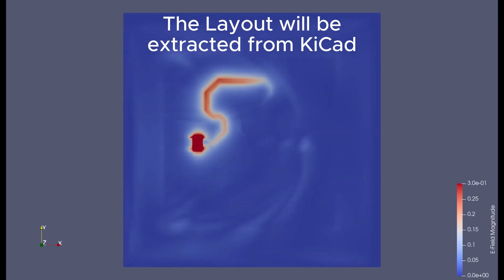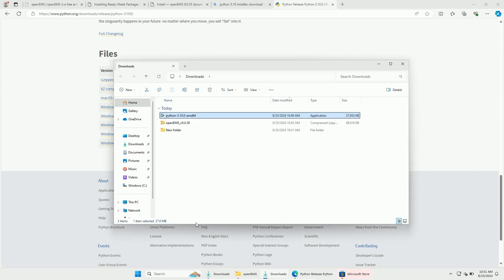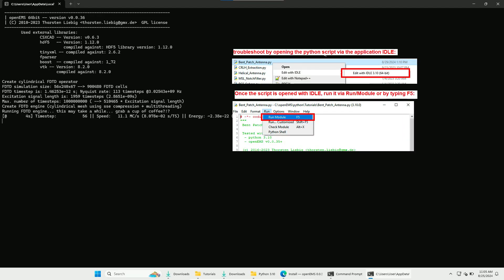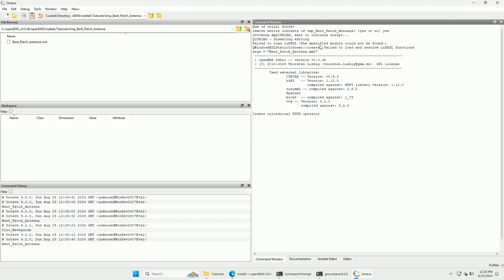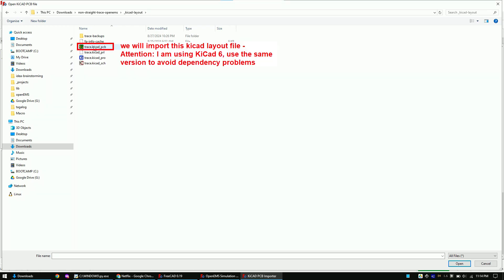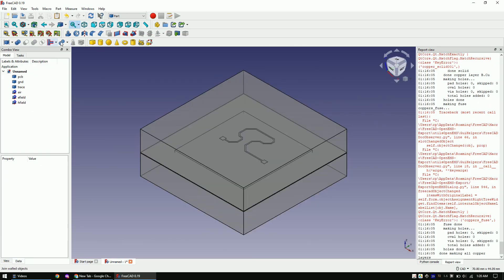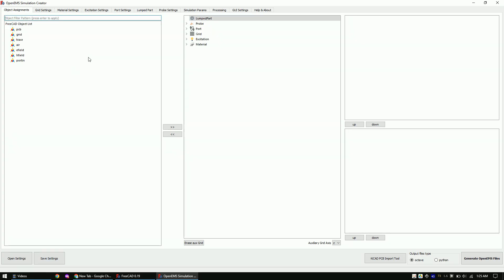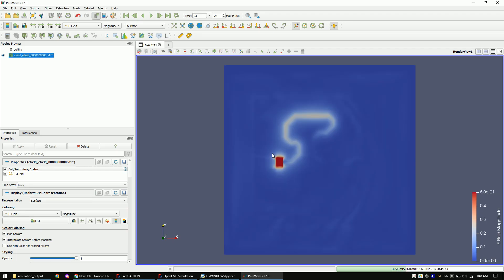free KiCad Wave Propagation Simulation with openEMS (E-Field, H-Field, HF-crosstalk and impedance)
All software tools that I used for this simulation are completely free (even for commercial use):
KiCad (PCB layout tool)
FreeCAD (Mechanical CAD tool)
OpenEMS (Electromagnetic simulation tool)
Octave (programming tool that can use matlab scripts)
Paraview (data visualization)

Chapters:
00:00 - 0:32 - Introduction
00:32 - 08:20 - Installation of OpenEMS
08:20 - 10:25 - Installation of FreeCAD to OpenEMS
10:25 - 18:40 - Simulation process